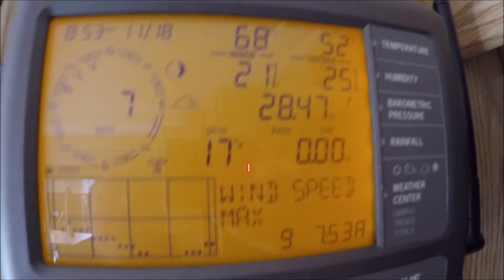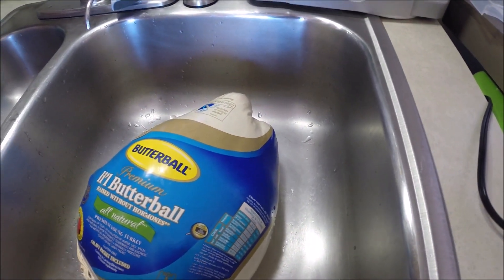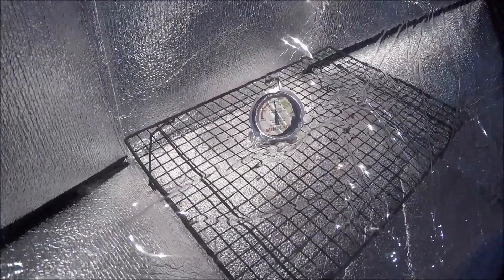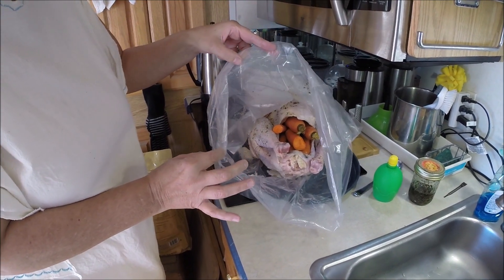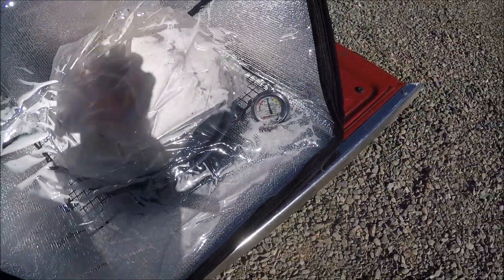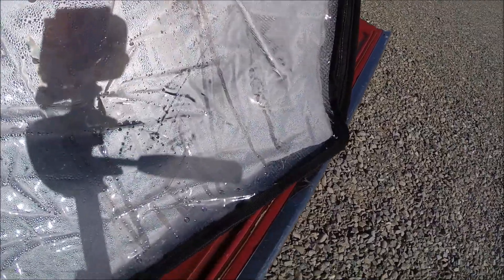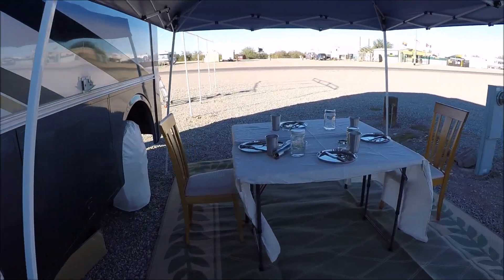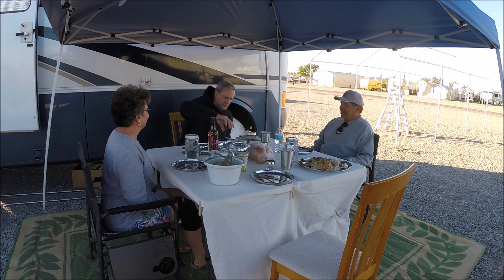Sunflair Solar Oven Turkey With RVerTV Russ and Shelley in Quartzsite [Full Time RV Lifestyle]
We've had our Sunflair for two years! We finally took it out for a fall roasted turkey meal in Quartzsite AZ with new, great friends Russ and Shelley of RVerTV/Quartzsite TV. Join us!